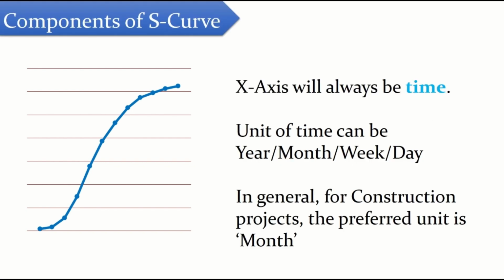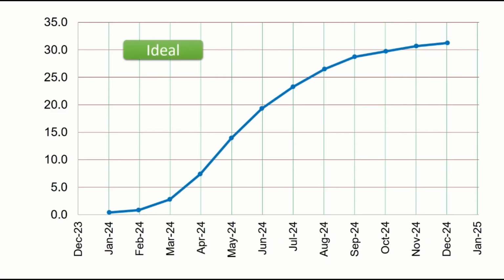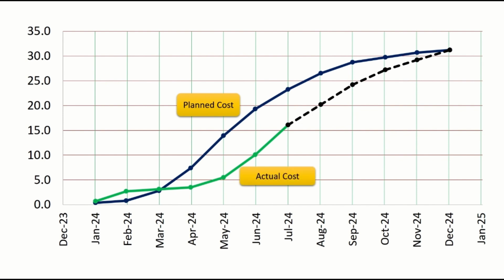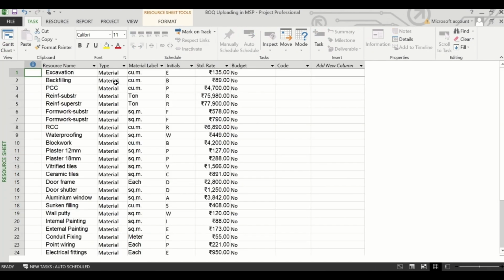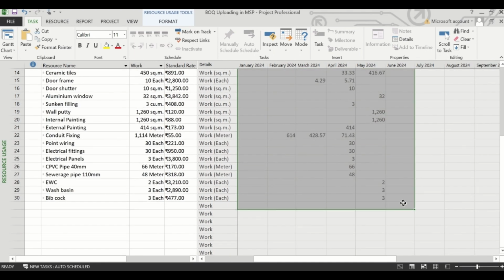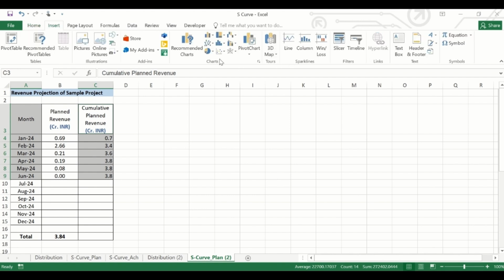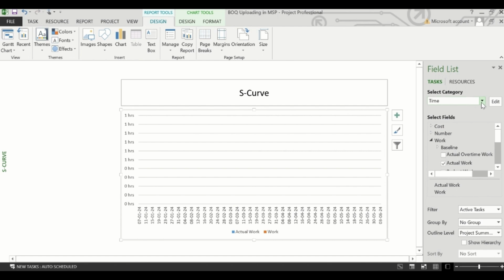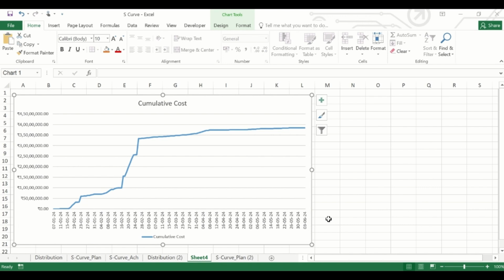How to make S Curve in Microsoft Project | S Curve in Project Management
In this video, we have shown every detail of S Curve in Project Management from scratch. Also, we have discussed steps of creating the S-Curve in Microsoft Project. You will learn how to make S-Curve through Microsoft Project in this video.

Upskill yourself in Microsoft Project with the following list in sequence.

Videos in English:

Project management
Construction management
contract management
Microsoft Excel
Office tools